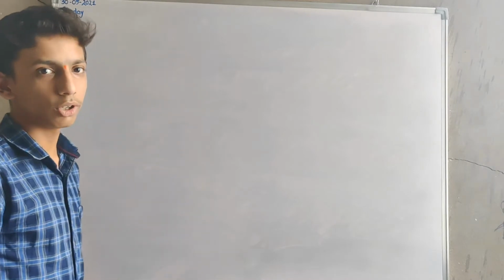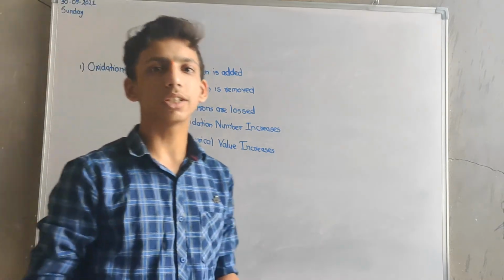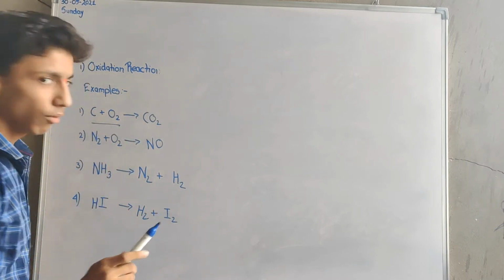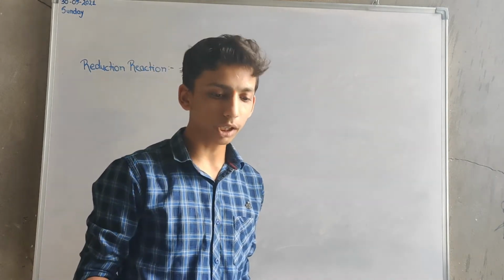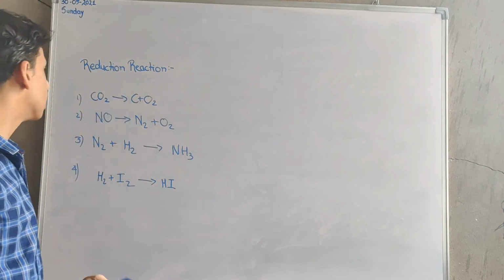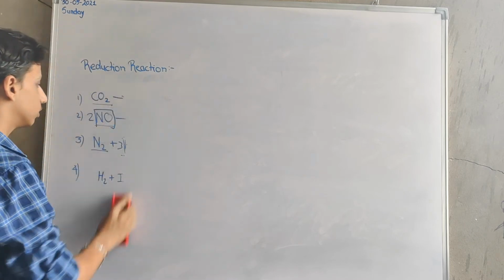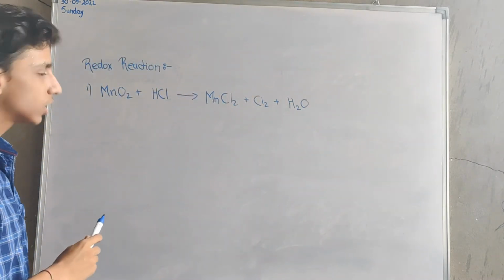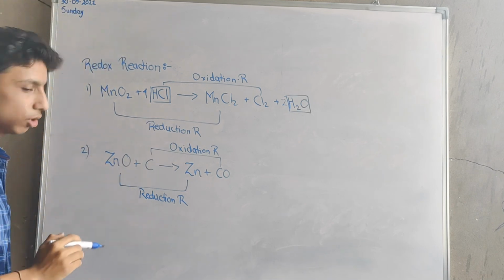Discussed Chemical Reaction and Equation with Siddharth (JK Science Academy Islampur)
Discussed Chemical Reaction and Equation with JK Science Academy Islampur's student Siddharth Mane
JK Science Academy Islampur